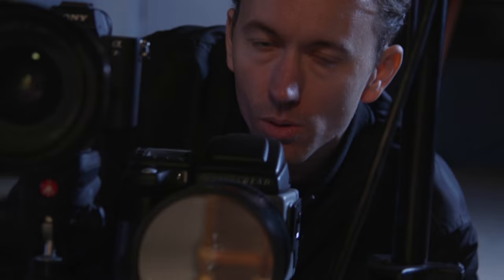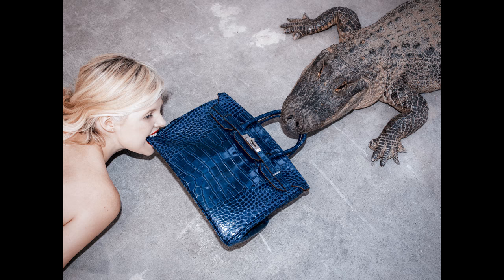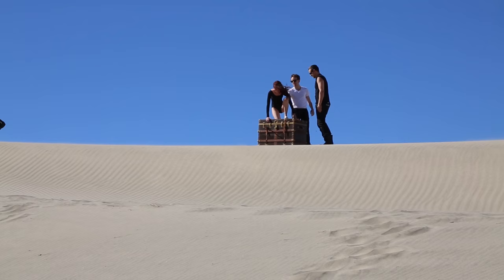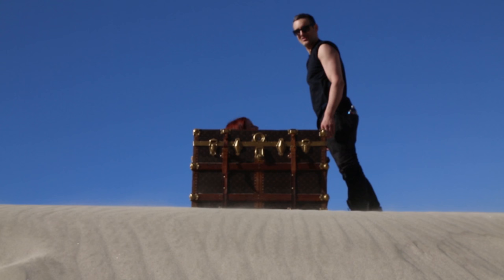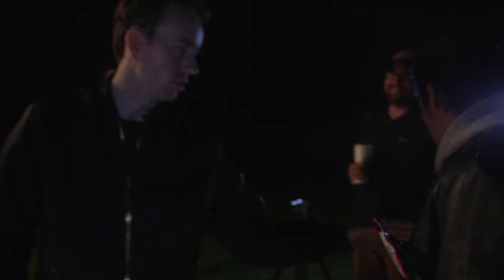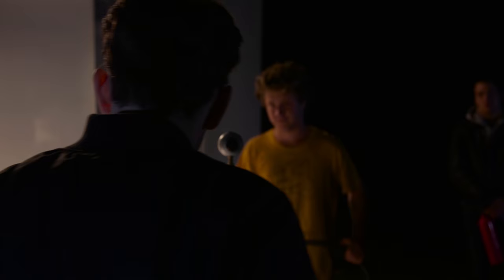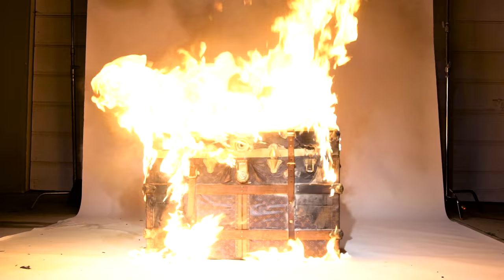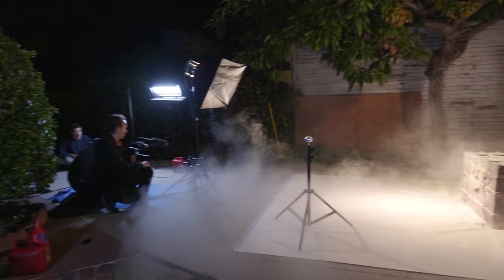LOUIS VUITTON TRUNK ON FIRE BY TYLER SHIELDS